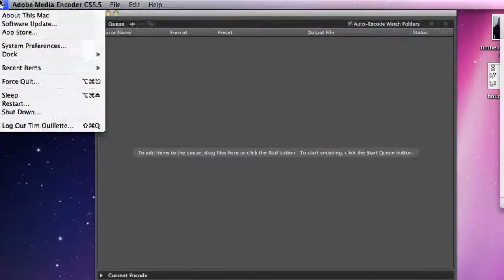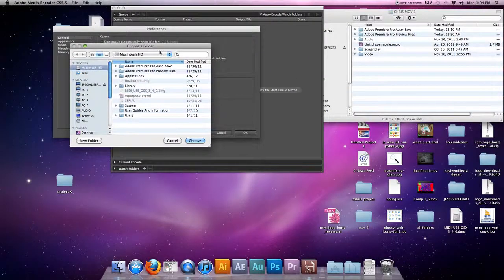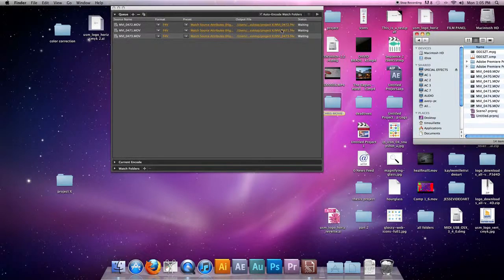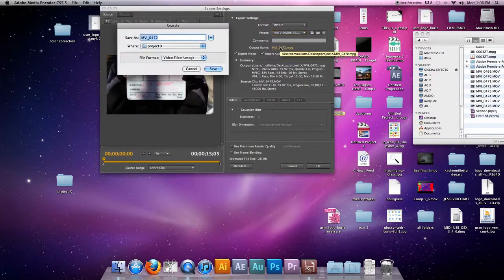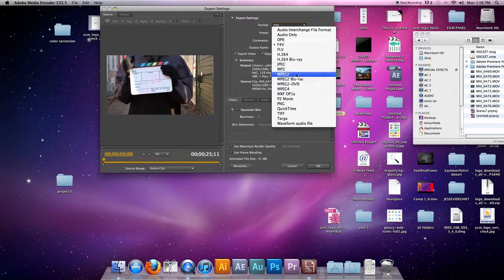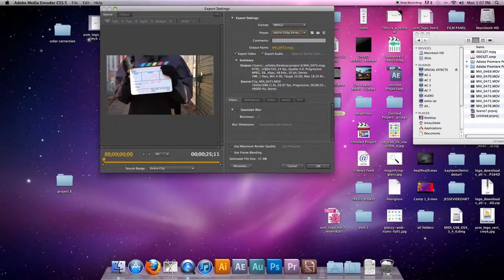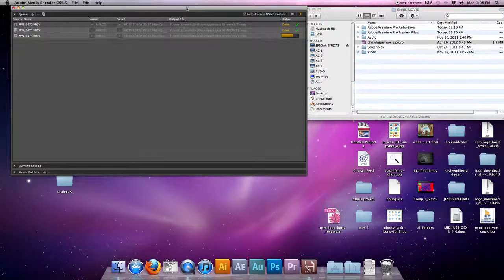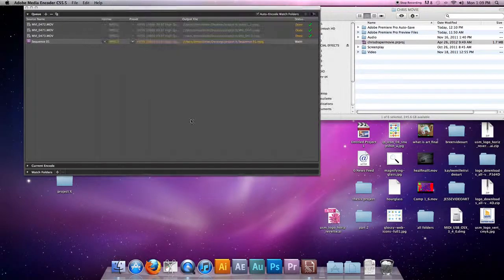Adobe Media Encoder Cs 5.5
Using Dynamic Link to compress and encode After Effects and Premiere Files. Goes over directories